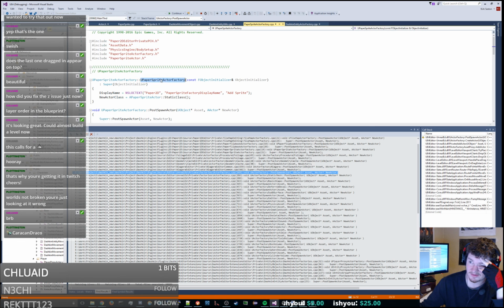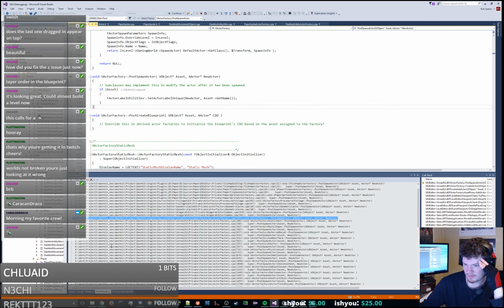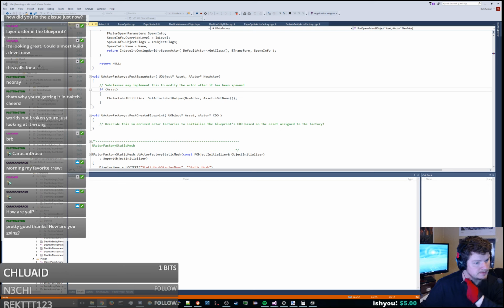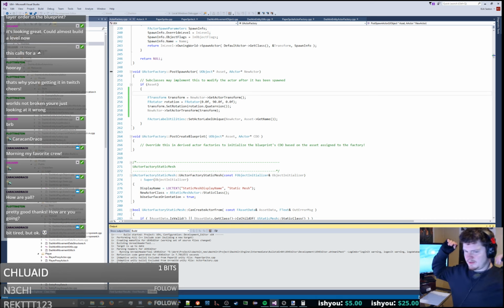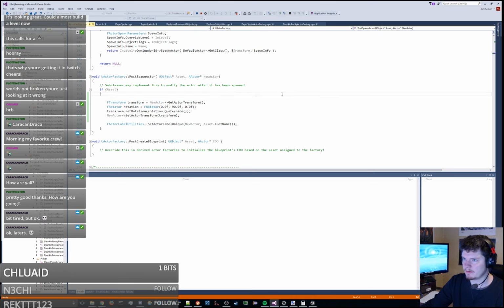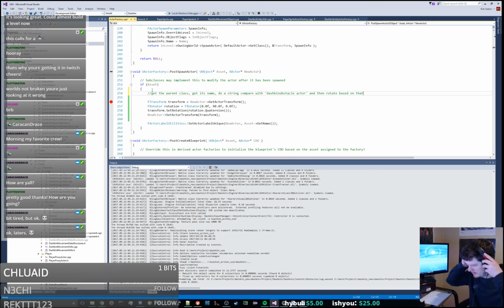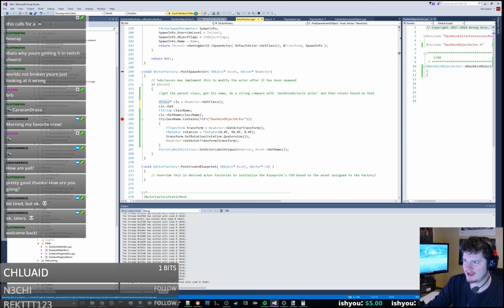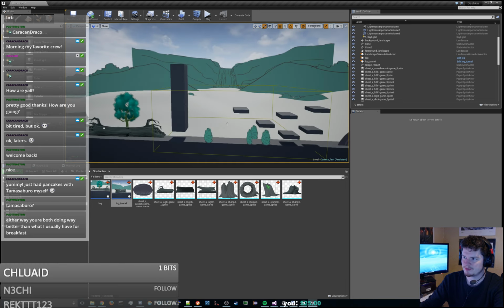ambientenergy101 devs Dashkin 116